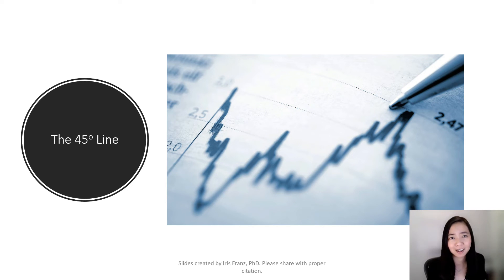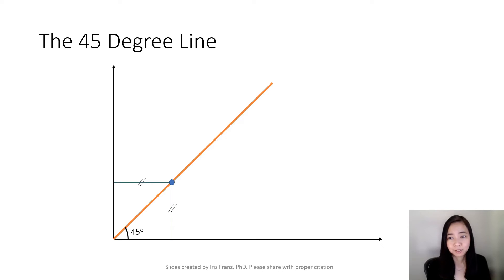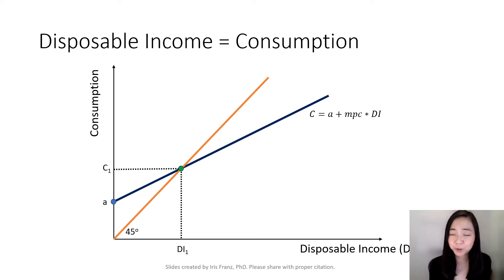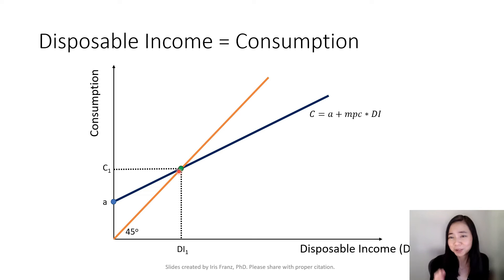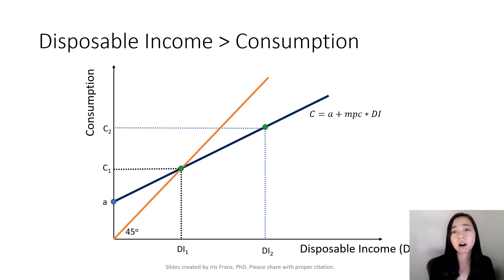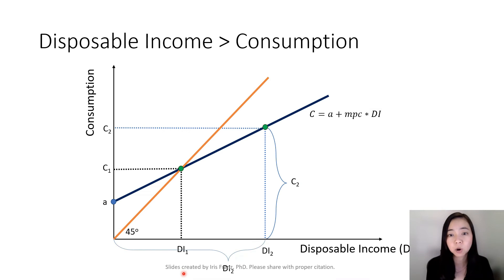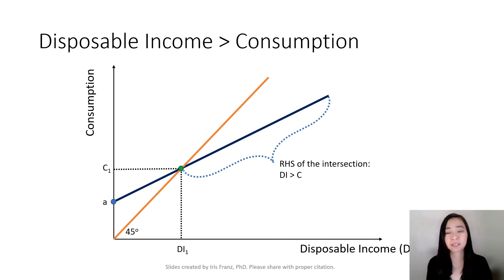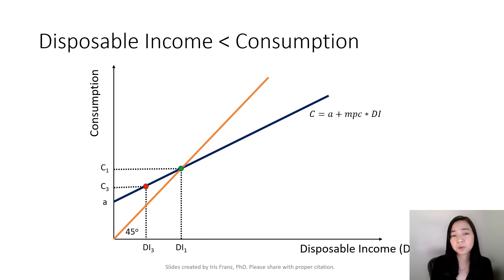Aggregate Expenditure Model 04: The 45 Degree Line & Consumption Schedule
This clip elaborates how the 45 degree line indicates whether DI is greater than, equal to, or lower than the consumption.